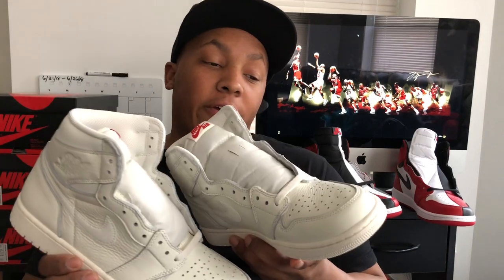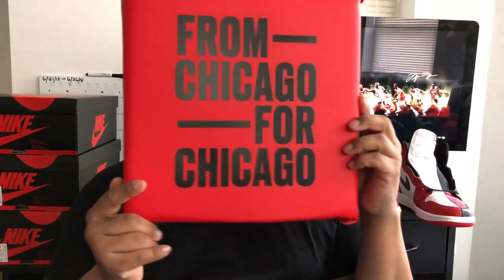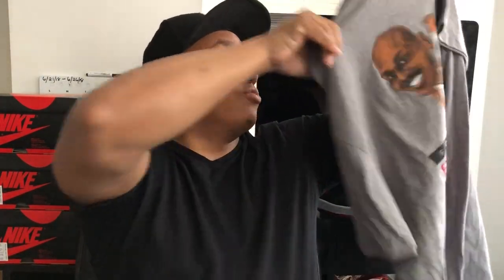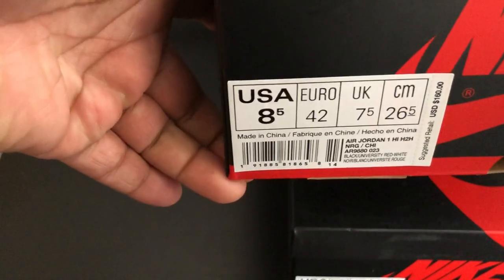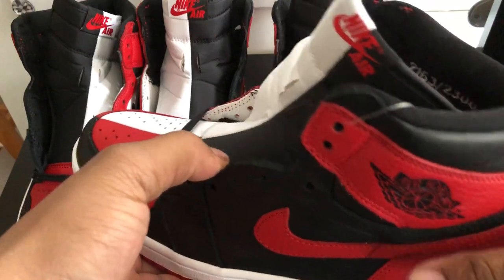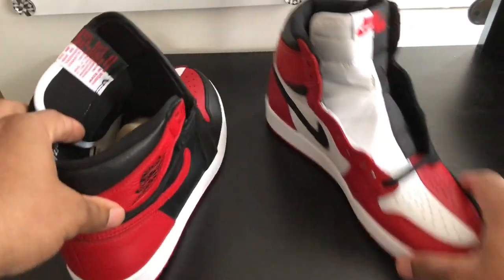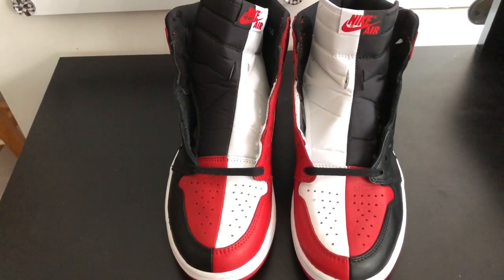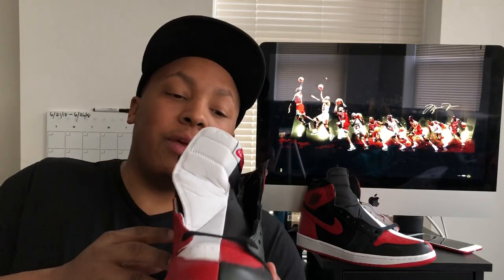Jordan 1 Homage To Home Exclusive numbered pair Review